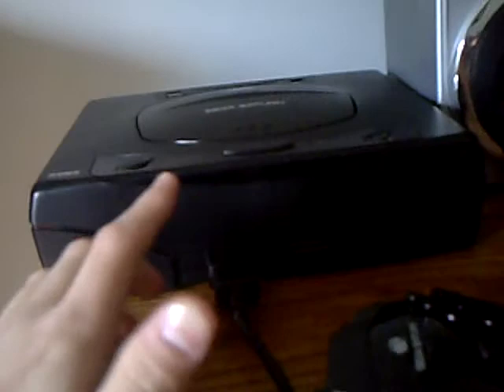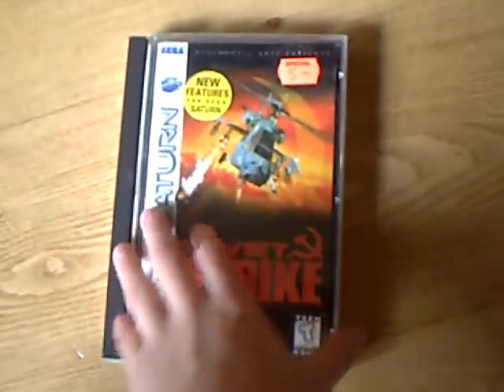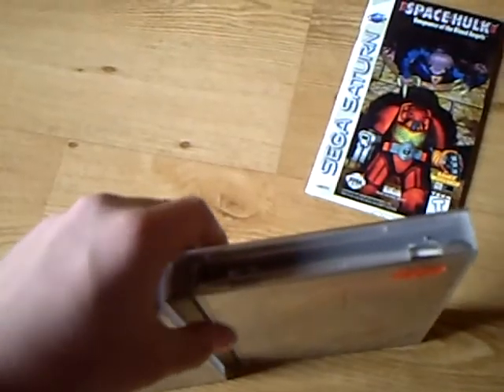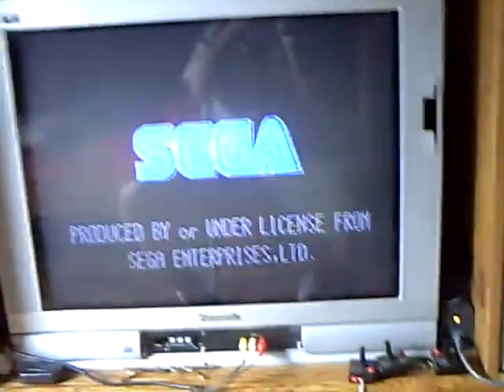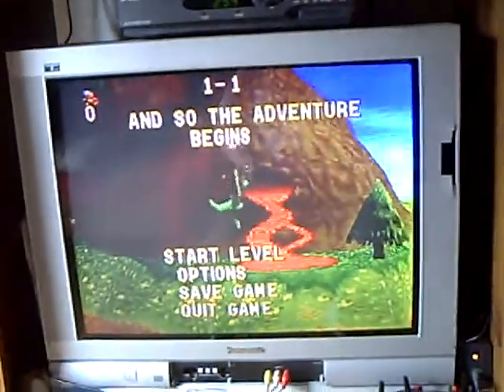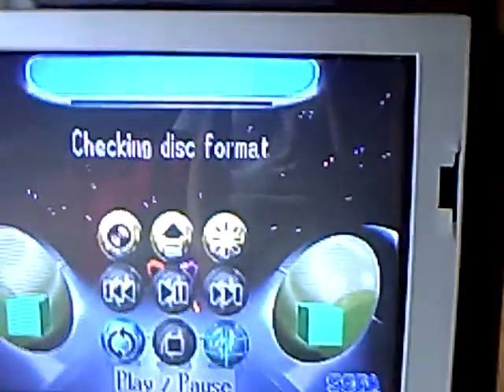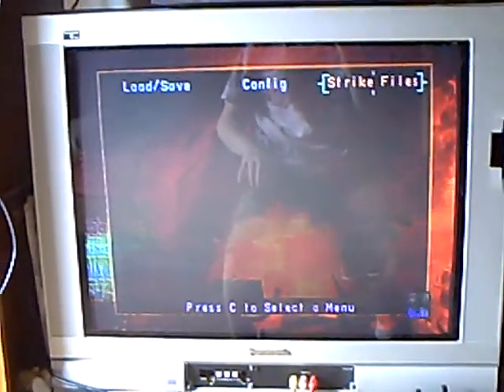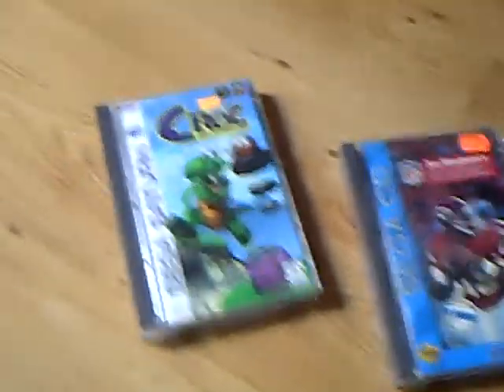sega saturn Review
i hope you like it.
i got the sega saturn  to day.